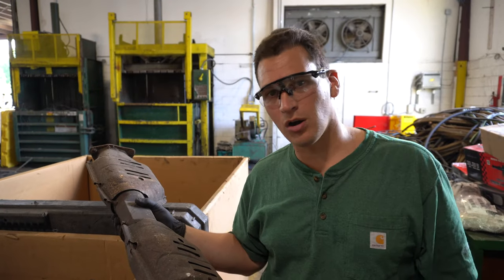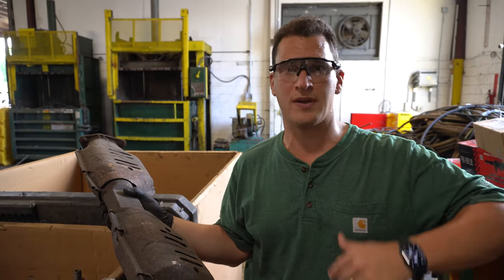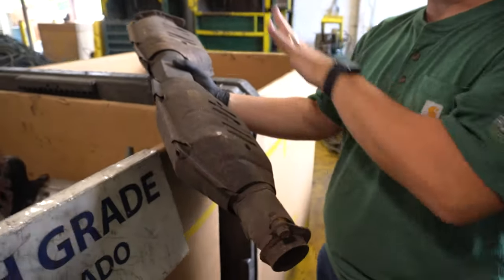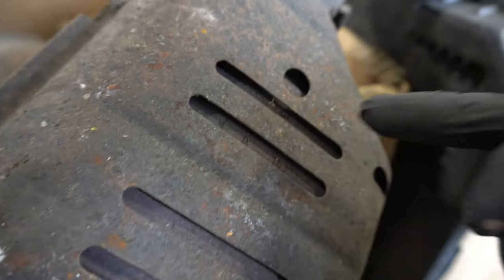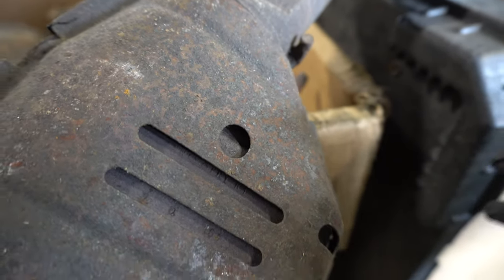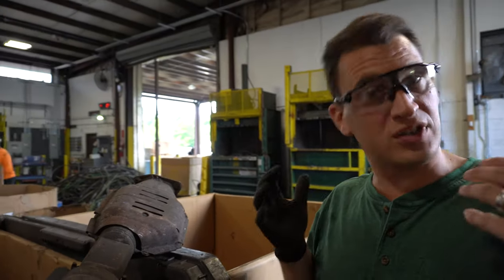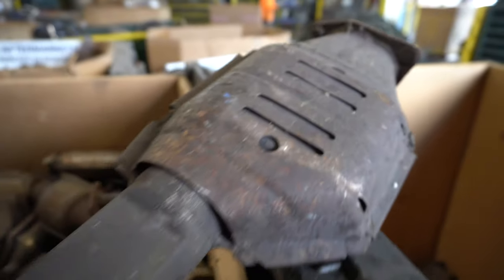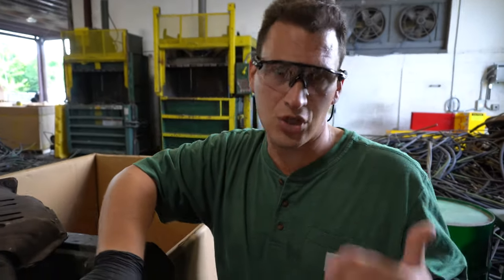[RRCats.com] - Ford Catalytic Converter Serial Numbers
- Tom helps show where you can find Ford serial numbers on vehicle catalytic converters. Some Ford catalytic converters are shaped differently, but you can typically check the "slots and dots" pattern to help identify that you have a Ford catalytic converter.